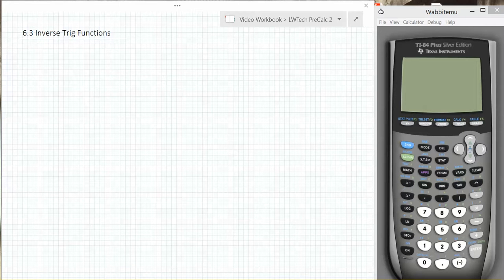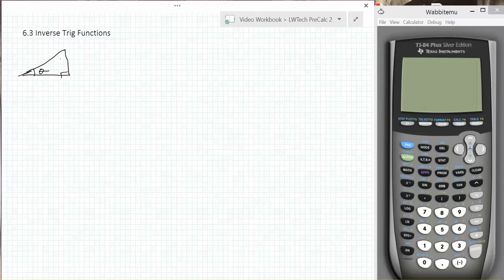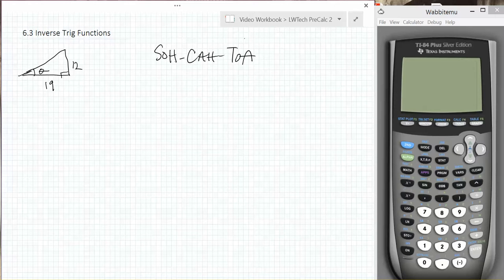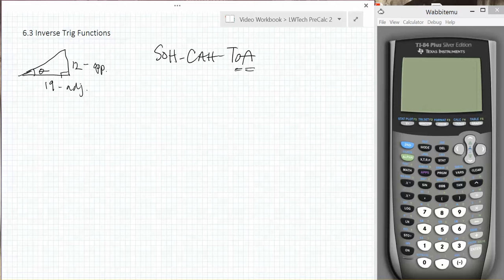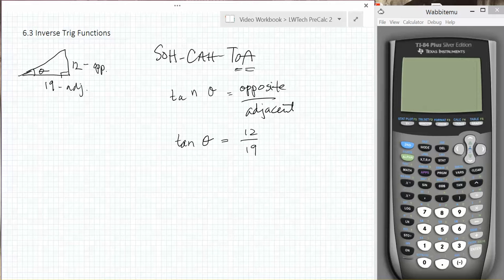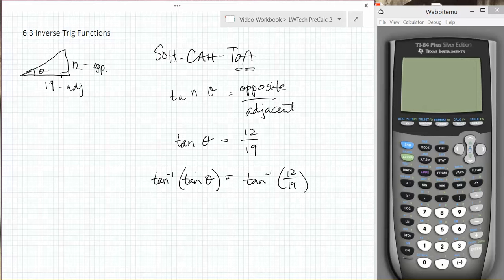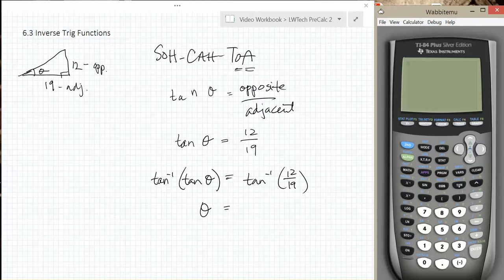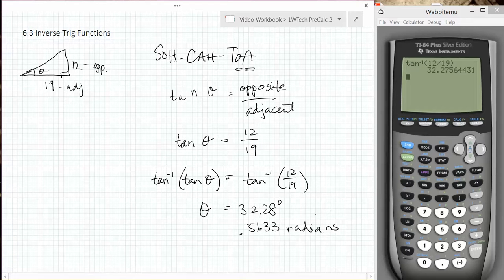6.3.3 Using Inverse Trig Functions to Solve Triangle Problems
Third of four lecture videos supporting Lippman/Rassmussen's PreCalculus 2 textbook - Section 6.3 "Inverse Trig Functions" for LWTech's Math&142 course